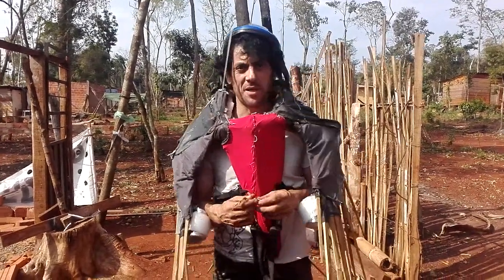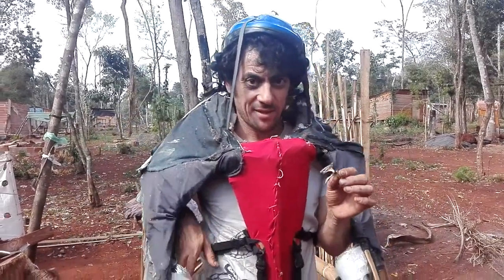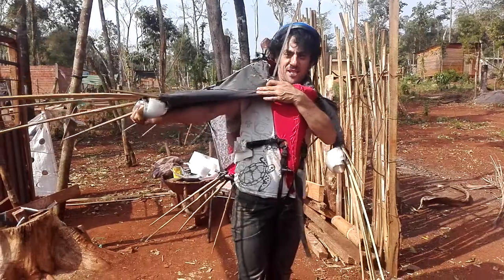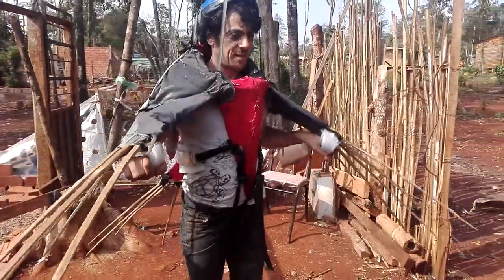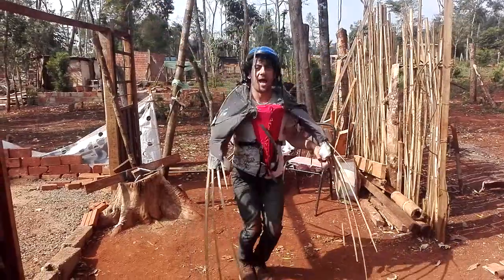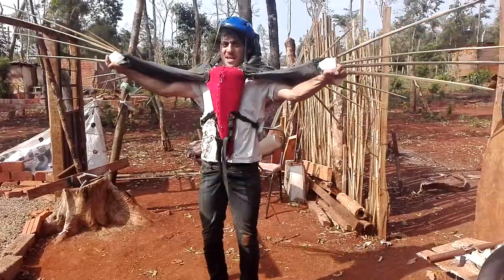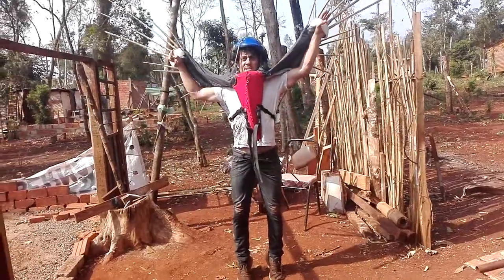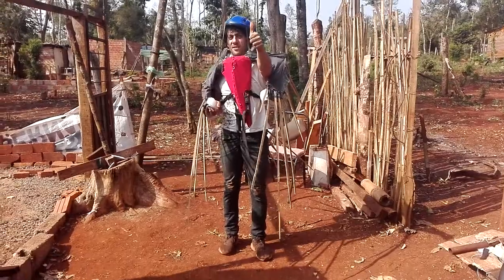Human powered ornithopter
Biomechanix kenitic human powered bird